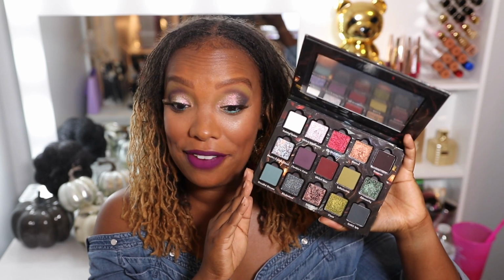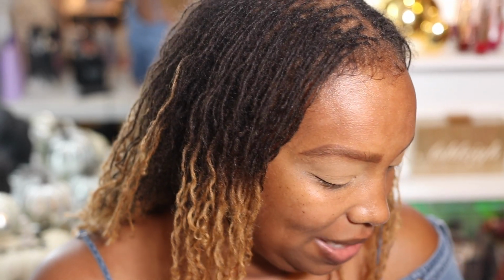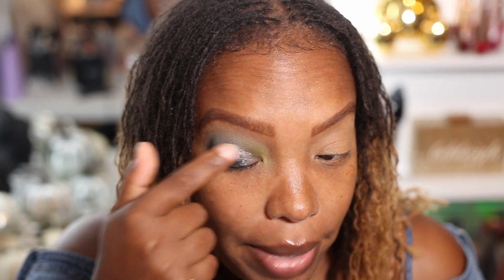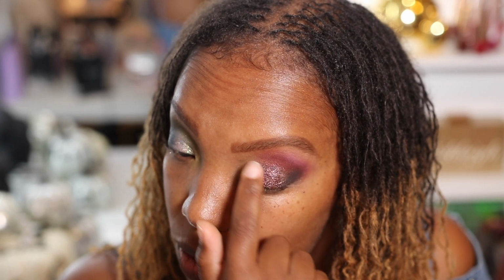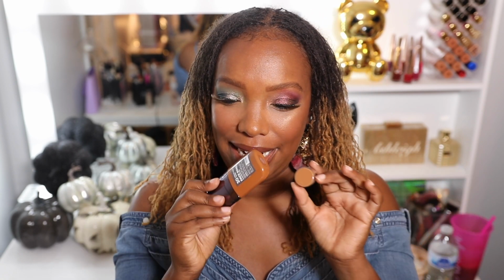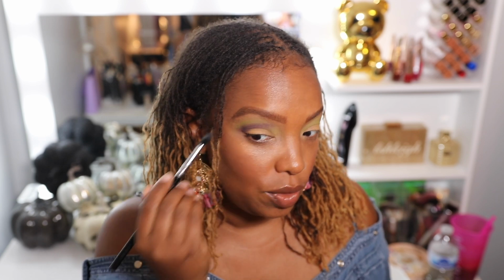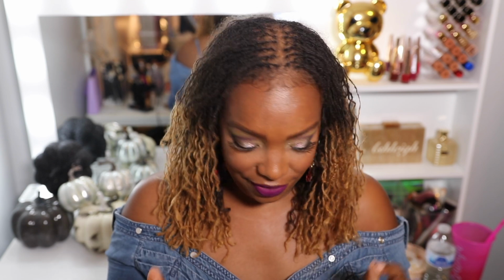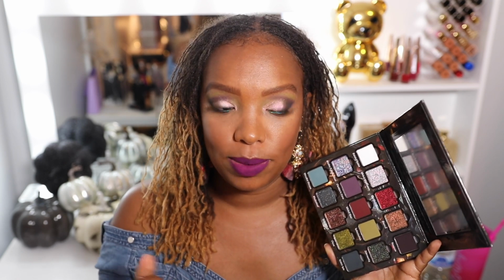Did They Do It Again? Ensley Reign Cosmetics Underland | Three Looks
💜Need A Code? (Affliated)
Adept Cosmetics "Drash"
Blend Bunny Cosmetics "Drash"
Glaminatrix Cosmetics "Drash"

💄Product Details
Ensley Reign Cosmetics Underland Palette
Currently 1-2 week preorder | $70

💄Other Makeup Mentioned: (Affliated)
Benefit Cosmetics Goof Proof Pencil in 3.75
Urban Decay Primer Potion in Caffeine (Discontinued)
Huda Beauty Easy Blur Foundation in Peanut Butter
Danessa Myricks Yummy Skin Lift & Flex Concealer in 11
Blend Bunny Cosmetics Bare Cheeks Blush Palette
Maybelline Masterchrome Highlighter

Fashion Fair Genache Lipstick

Look 3
Colourpop Cosmetics Creme Gel Multichrome Liner in Powertrip